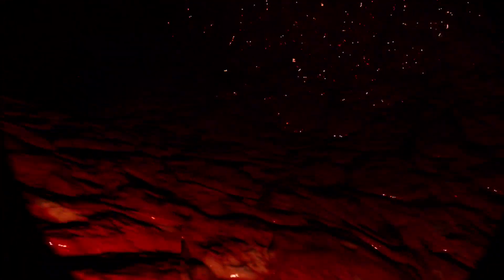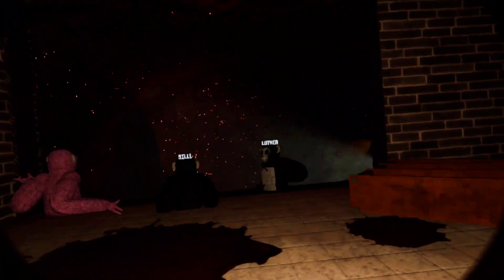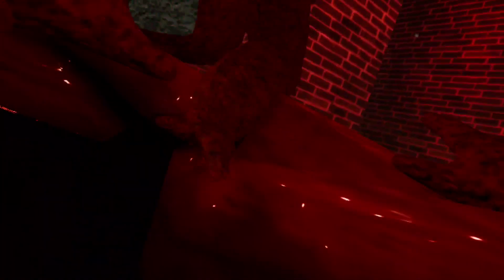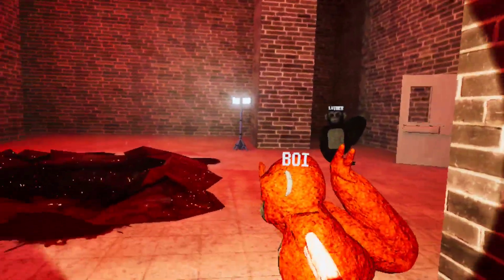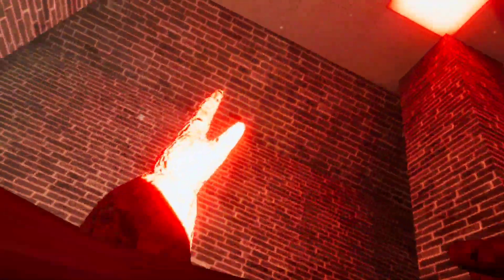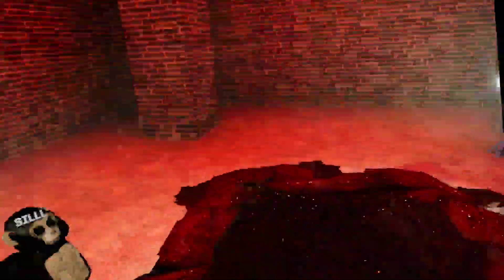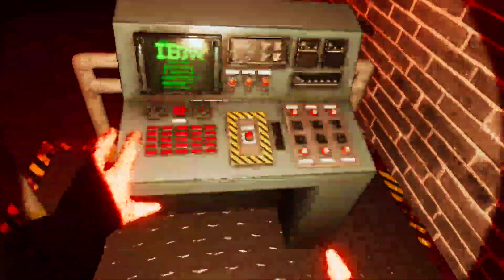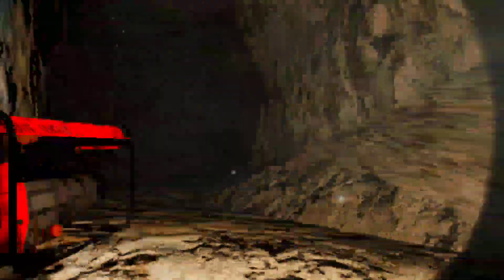THE BACKROOMS (a primal fear rp) PT3!